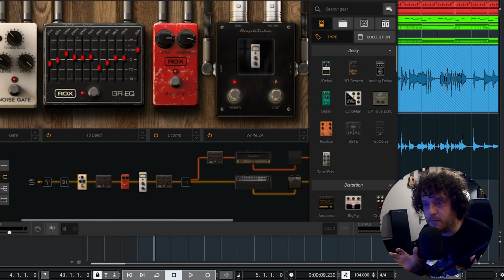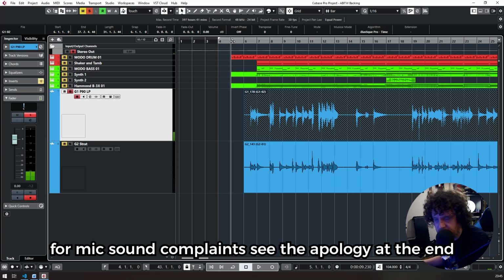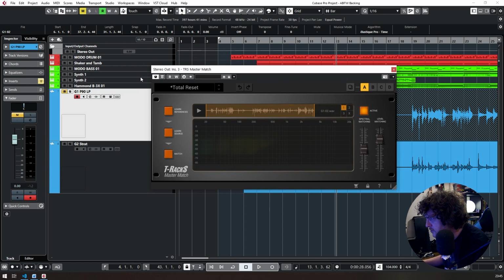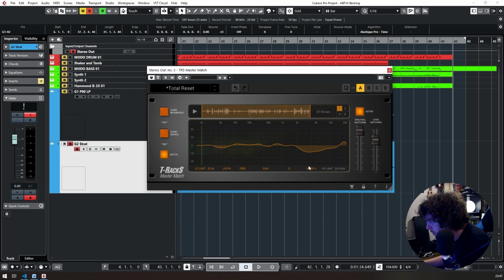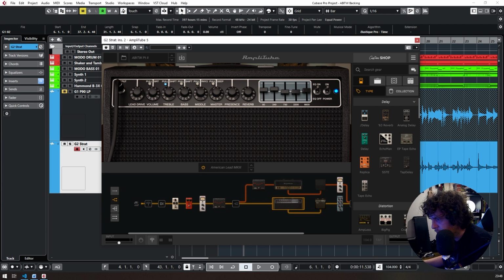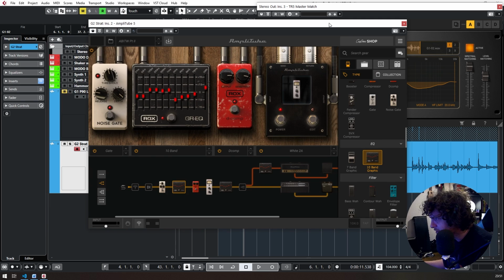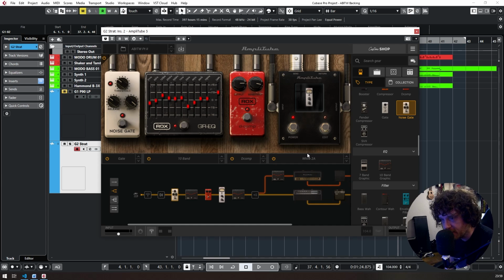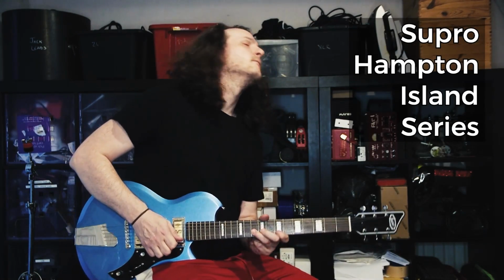Amplitube 5 Another Brick In The Wall Part II Solo On A Strat With Preset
In this video I'm following up on a video where I built a David Gilmour esq sound in Amplitube 5, similar to the solo sound in Another Brick In The Wall Pt II. This time I played it with my '62 Reissue Strat and tweaked the sound to match.

Here is a link to the backing track, raw guitar and processed guitar files as well as the Amplitube preset

Timestamps:
00:00 Intro
00:37 Clip Of Original Video
01:20 Listening To Differences P90s vs Strat Pickups
01:59 Matching The Input EQ
05:20 Finished Version - Full Solo
06:36 After Thoughts
07:58 My Apology